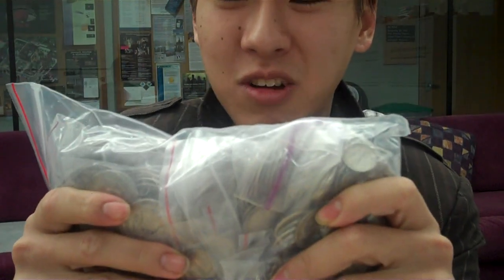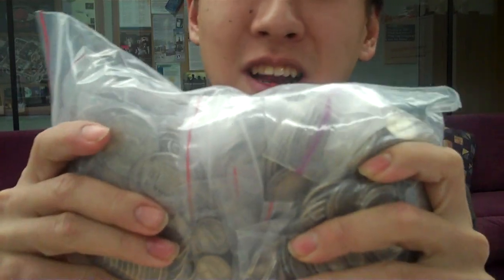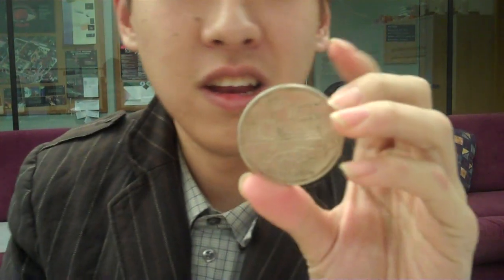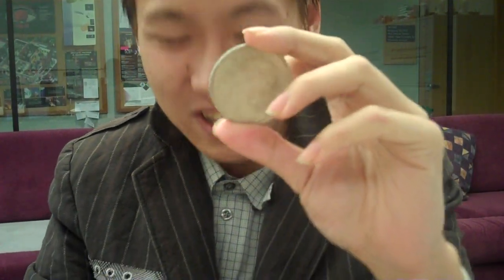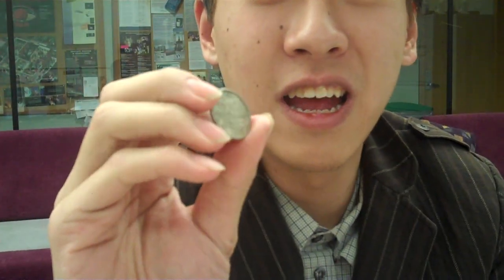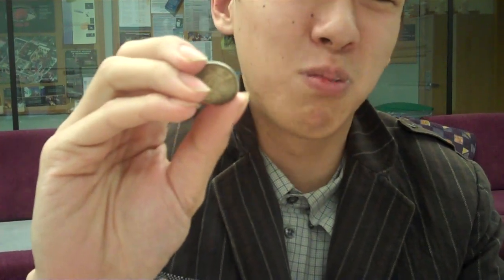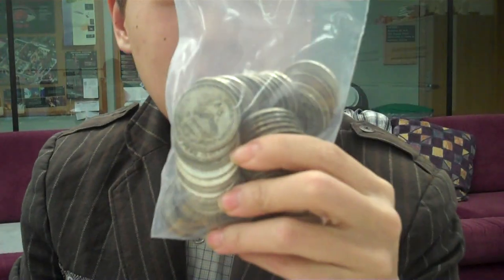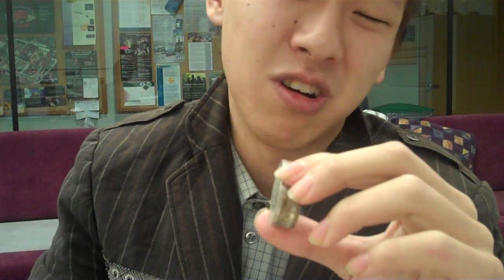The different ways to invest in physical silver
In this video, I will discribe the different ways to invest in physical silver and their pros and cons.